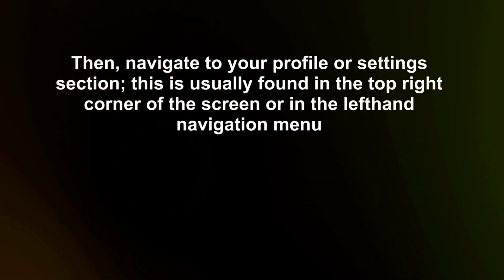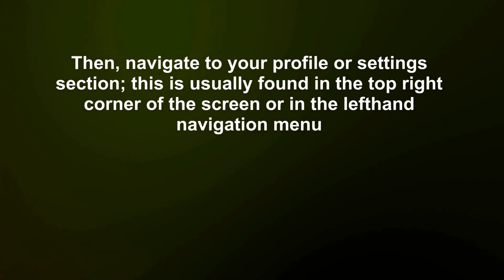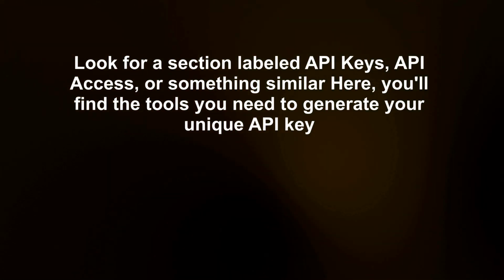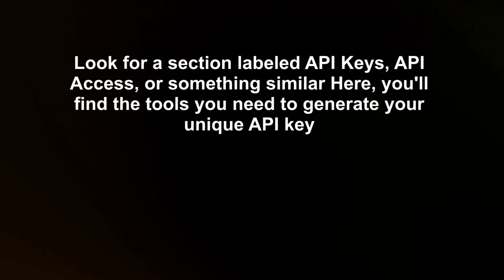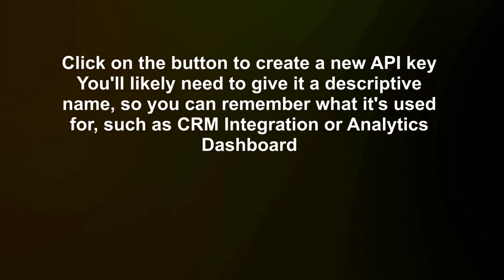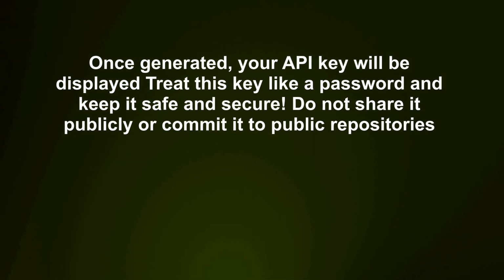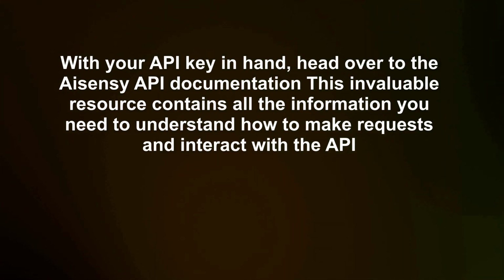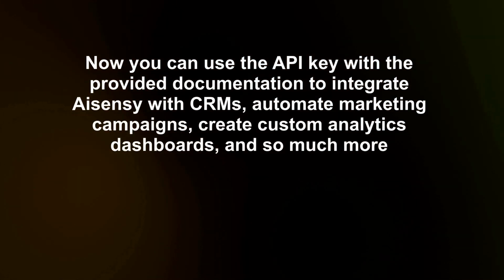How to Connect Api Aisensy - GUIDE!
How to Connect Api Aisensy explains how to connect to the Aisensy API, allowing for custom integrations and advanced automation capabilities, tailoring the platform to specific business needs and workflows.

00:00 Intro
00:05 Accessing API Settings
00:13 Navigating to Profile Settings
00:18 Finding API Keys
00:23 Creating a New API Key
00:29 Securing Your API Key
00:35 Using API Documentation
00:40 Integrating with Aisensy API
00:46 Successful API Connection